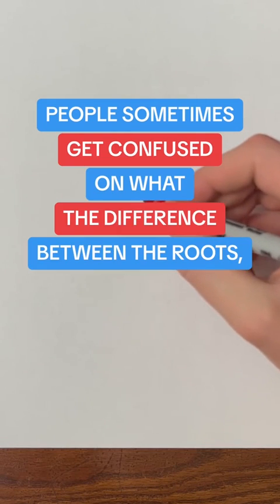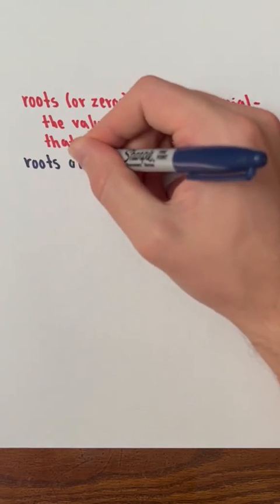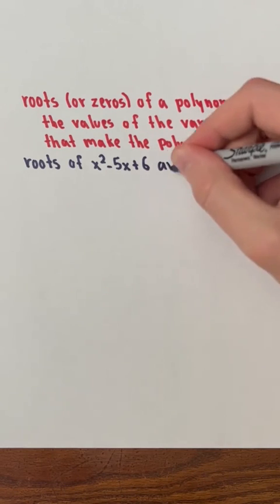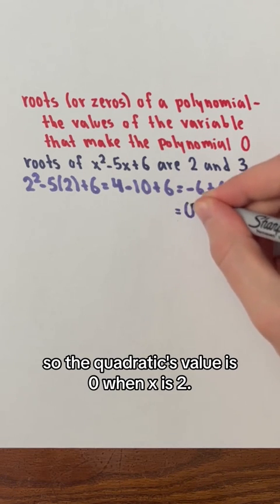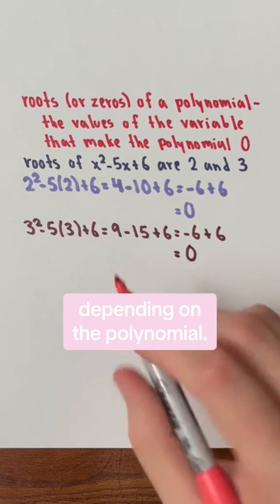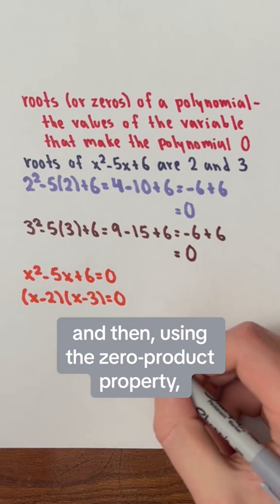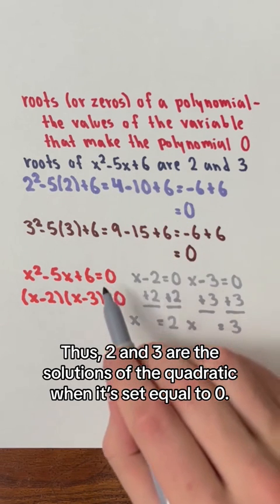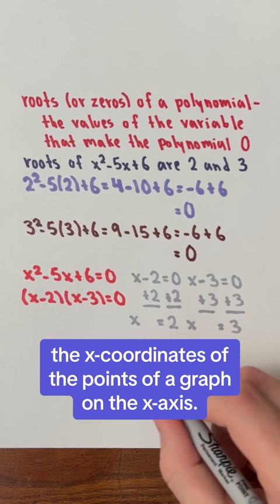Difference Between the Roots, Zeros, X-Intercepts, and Solutions of a Polynomial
Do you now understand the difference between all of them?